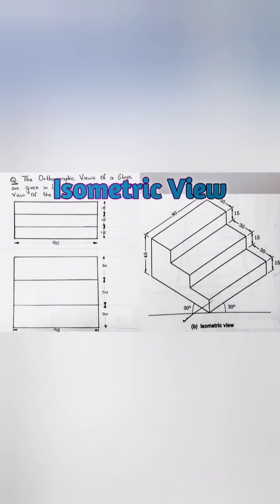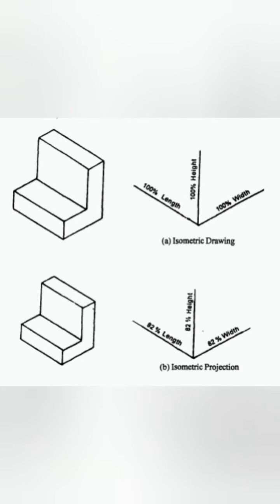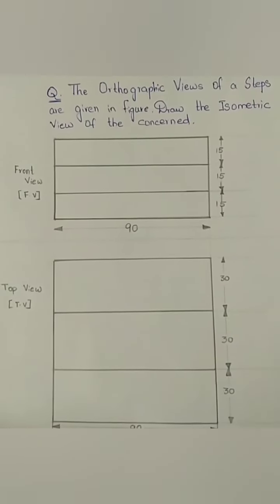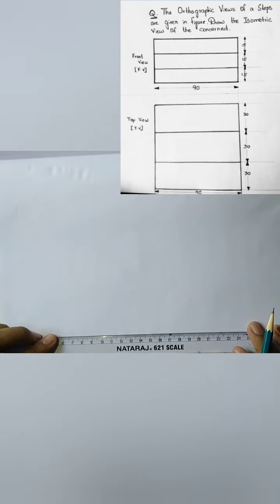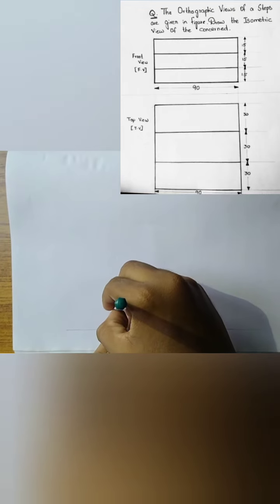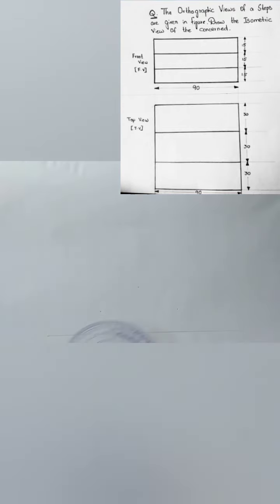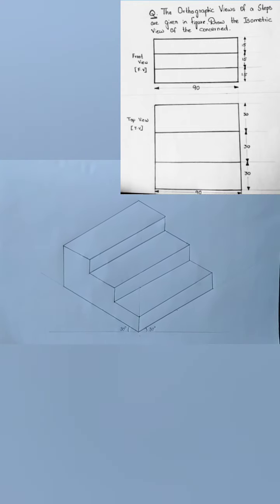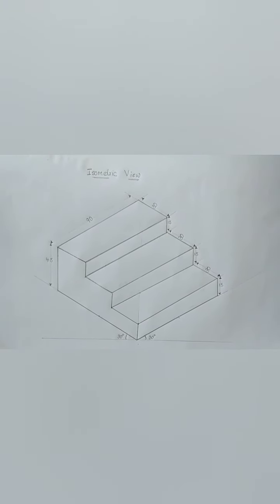ll lsometric View ll Orthographic views to Isometric View ll Pictorial Drawing 3D view ll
Here is a detailed explanation video on Isometric view of a given Orthographic views of a given Steps.Do watch the full video.Don't forget to like share comment and subscribe to this channel 😊☺️👍